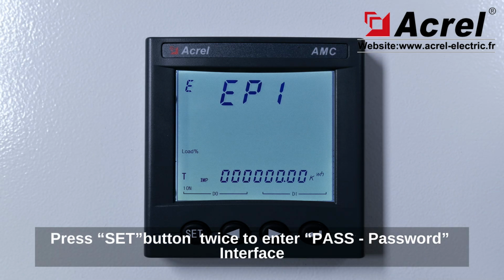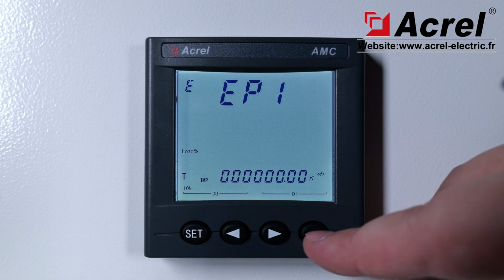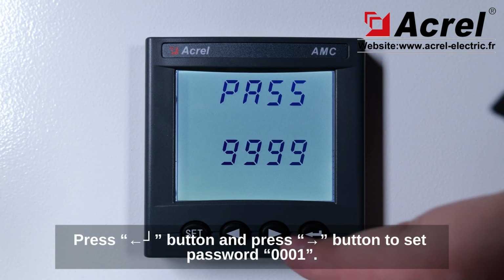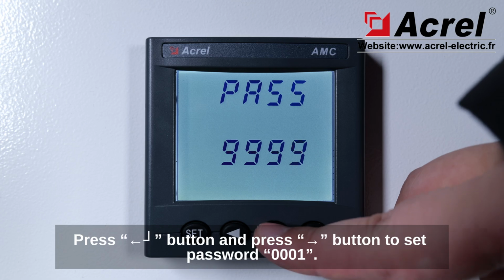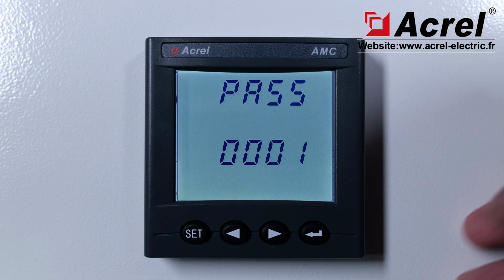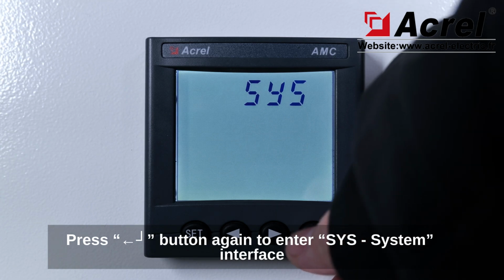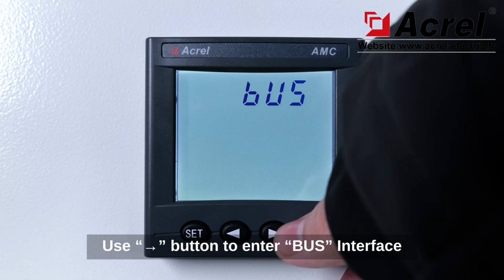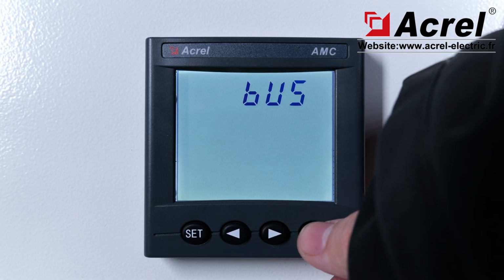AMC Series Panel Energy Meter Communication Address and Baud Rate Configuration via Keypad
Time Line:
00:00 | Enter adjustment interface
00:39 | Set communication address
00:52 | Set baud rate
01:07 | Save setting